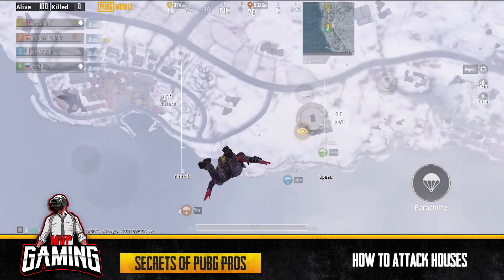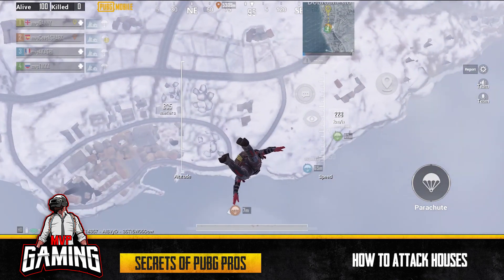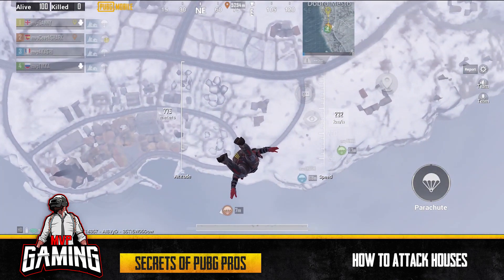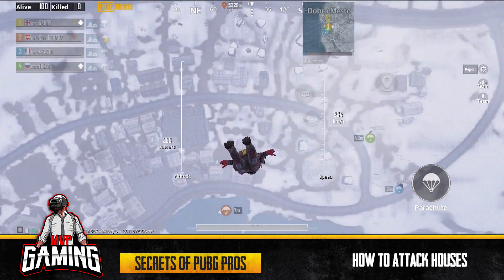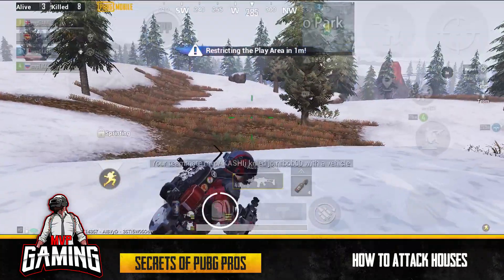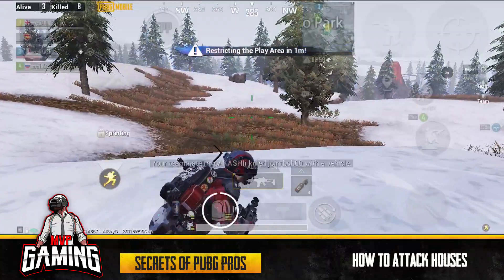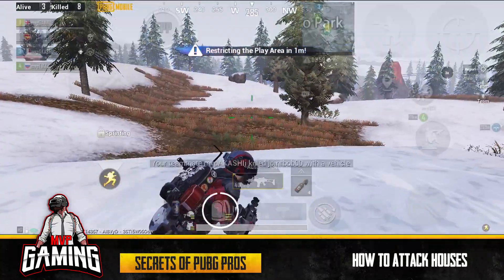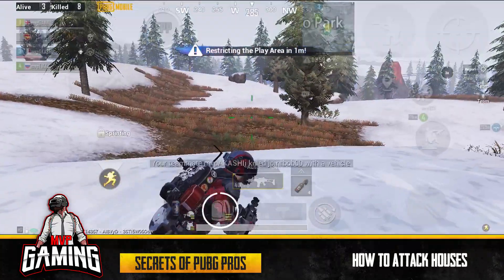TOP PRO Tips & Tricks To ATTACK HOUSES | VIKENDI | PUBG MOBILE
Getting to people inside buildings can be difficult as they can get you before you even get close. This is the best method to push buildings and attack enemies in houses in PUBG. Works on PC and on XBOX One.